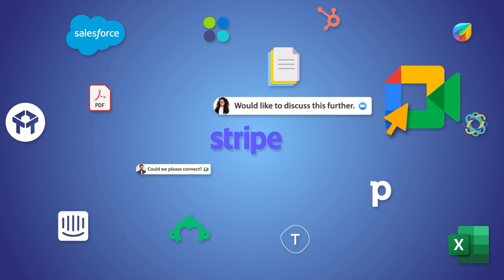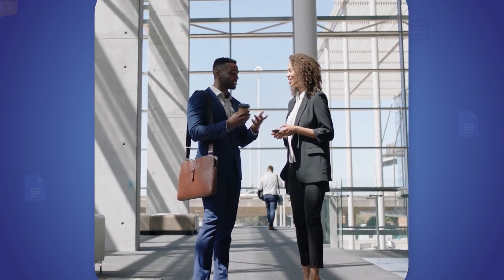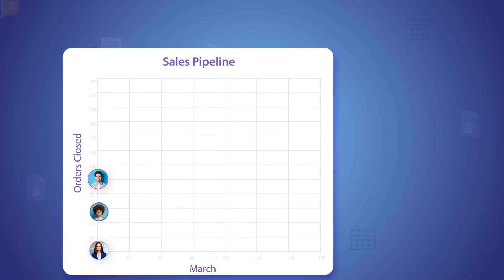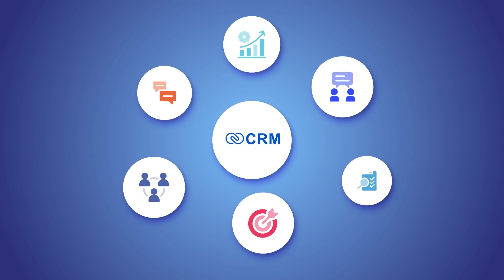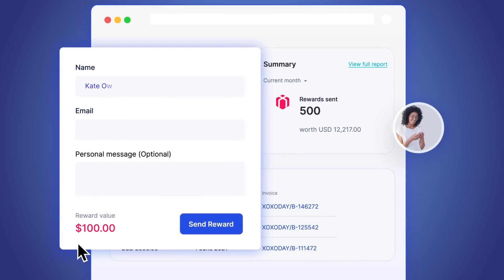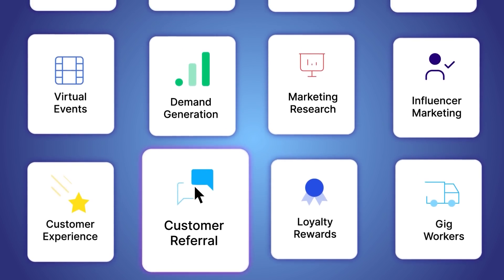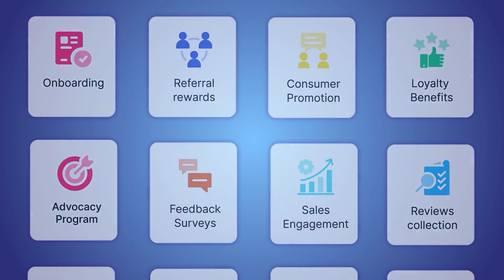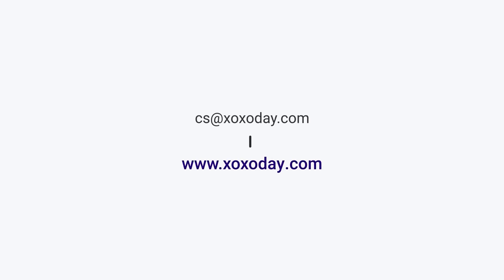Send Digital Rewards Automatically Using Zoho CRM. | Xoxoday and Zoho CRM Integration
Delight and influence prospects to move down the funnel with easy one-time or automated rewards with Zoho and Xoxoday integration.

Manage each account with different rewards right from the CRM. Promote and Incentivize funnel actions with real-world redeemable rewards.

Surprise and delight your prospects and channel partners with custom gifts that make them go wow from a plethora of options from within your Zoho CRM.

In this video:
0:00 Intro
0:22 Human Aspect of Selling
0:30 What is Sales about?
0:49 How to make Sales fun with rewards?
1:09 What does Zoho and Xoxoday integration mean?
1:41 One time or trigger-based rewards
2:12 How can one leverage Zoho and Xoxoday integration?
2:43 Get in touch with Xoxoday